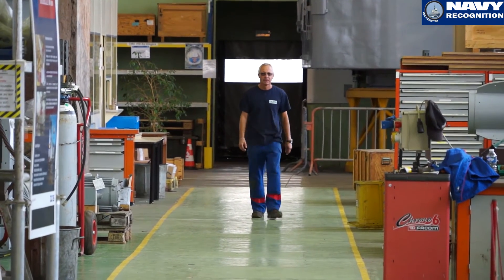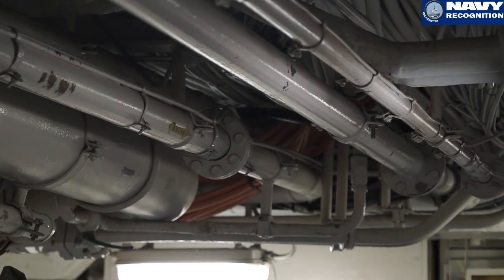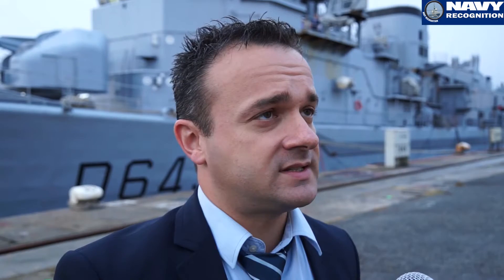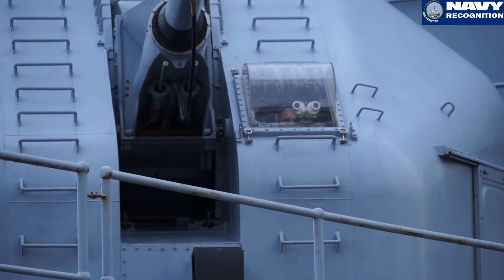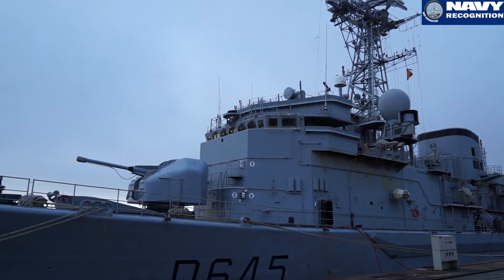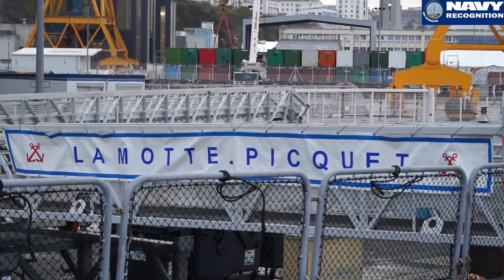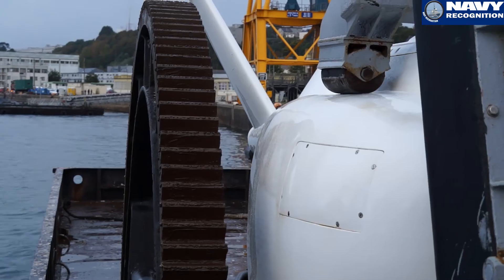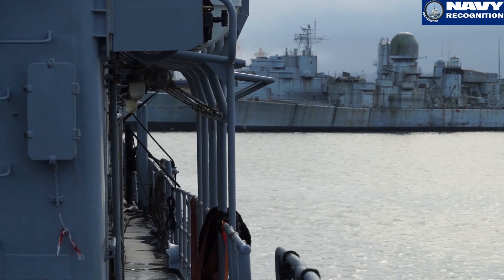DCNS service activities, Brest Naval Base, La Motte-Picquet Anti-submarine Frigate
At Brest Naval Base in Britanny, DCNS provides through life support solutions for navies worldwide. During our visit, the French Navy Anti-submarine Frigate La Motte-Piquet was being maintained by DCNS.

DCNS provides vetting solutions through powerful means to realise maintenance and inspection for military and civilean ships, from visual global and pre-inspection using miniROV to complete hull corrosion mapping and survey with crawler or magnetic ROV, wich allow:
– Easy to deploy
– Tickness measurment
– Corrosion areas detection
– Local cleaning for inspection

Maintenance contracts stretch from task based contract to the most sophisticated maintenance policy for a ship, a class or an entire fleet.